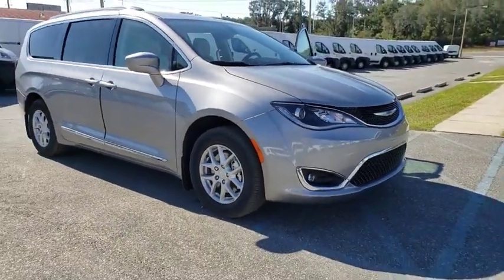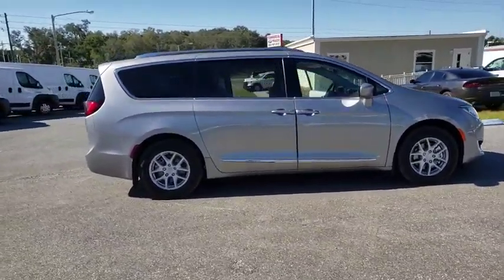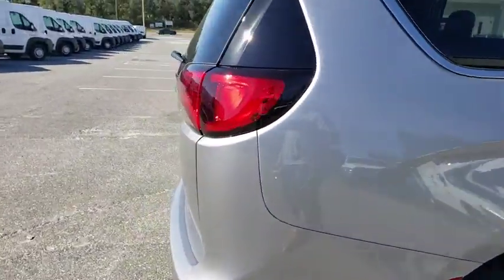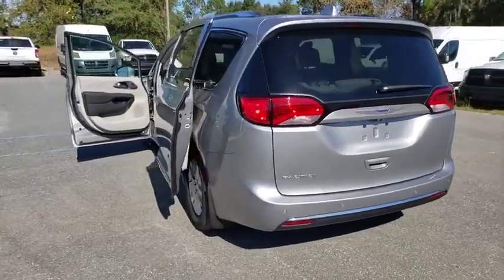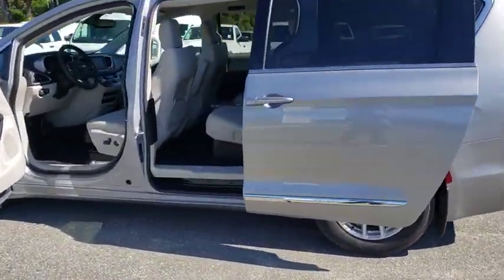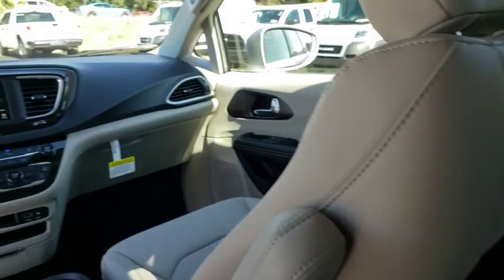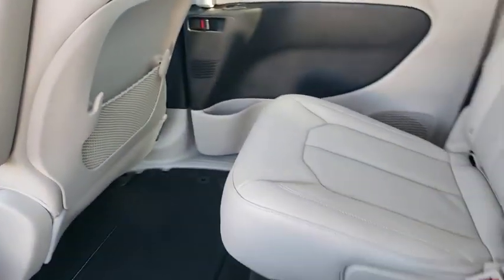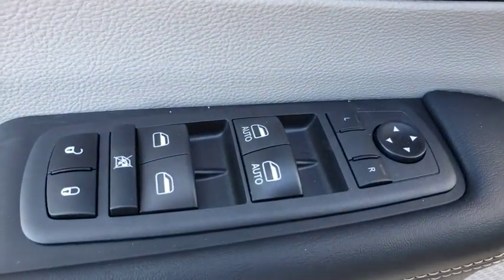2020 Chrysler Pacifica Ocala, The Villages, Mount Dora, Clermont, Leesburg, FL 20313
Billet Silver Metallic Clearcoat New 2020 Chrysler Pacifica available in Ocala, Florida at Bill Bryan Chrysler Dodge Jeep. Servicing the The Villages, Mount Dora, Clermont, Leesburg, FL area.
2020 Chrysler Pacifica TOURING L FWD - Stock#: 20313 - VIN#: 2C4RC1BG0LR132510

Price includes: $500 - Southeast 2020 Bonus Cash SECLA. Exp. 01/02/2020, $1,000 - Chrysler Capital 2020 Bonus Cash 20CL5. Exp. 01/02/2020
ENGINE: 3.6L V6 24V VVT UPG I W/ESS  (STD),BLACK/ALLOY  PERFORATED LEATHER TRIM BUCKET SEATS,TIRES: 235/65R17 BSW AS  (STD),BILLET SILVER METALLIC CLEARCOAT,QUICK ORDER PACKAGE 27L  -inc: Engine: 3.6L V6 24V VVT UPG I w/ESS  Transmission: 9-Speed 948TE Automatic,ALLOY SEATS,WHEELS: 17 X 7.0 ALUMINUM  (STD),TRANSMISSION: 9-SPEED 948TE AUTOMATIC  (STD),Front Wheel Drive,Power Steering,ABS,4-Wheel Disc Brakes,Brake Assist,Aluminum Wheels,Tires - Front All-Season,Tires - Rear All-Season,Heated Mirrors,Power Mirror(s),Rear Defrost,Privacy Glass,Intermittent Wipers,Variable Speed Intermittent Wipers,Rain Sensing Wipers,Rear Spoiler,Third Passenger Door,Fourth Passenger Door,Power Third Passenger Door,Power Fourth Passenger Door,Remote Trunk Release,Power Liftgate,Power Door Locks,Luggage Rack,Daytime Running Lights,Automatic Headlights,Fog Lamps,AM/FM Stereo,Satellite Radio,MP3 Player,Auxiliary Audio Input,Requires Subscription,Steering Wheel Audio Controls,Auxiliary Audio Input,Satellite Radio,Requires Subscription,Bluetooth Connection,Power Driver Seat,Mirror Memory,Driver Adjustable Lumbar,Seat Memory,Power Driver Seat,Driver Adjustable Lumbar,Bucket Seats,Rear Bucket Seats,Adjustable Steering Wheel,Trip Computer,Power Windows,3rd Row Seat,Leather Steering Wheel,Heated Steering Wheel,Keyless Entry,Power Door Locks,Keyless Start,Keyless Entry,Power Door Locks,Universal Garage Door Opener,Cruise Control,Climate Control,Multi-Zone A/C,A/C,A/C,Rear A/C,Leather Seats,Bucket Seats,Auto-Dimming Rearview Mirror,Driver Vanity Mirror,Passenger Vanity Mirror,Driver Illuminated Vanity Mirror,Passenger Illuminated Visor Mirror,Floor Mats,Remote Engine Start,Keyless Start,Remote Engine Start,Mirror Memory,Seat Memory,Blind Spot Monitor,Smart Device Integration,MP3 Player,Smart Device Integration,Power Windows,Power Door Locks,Trip Computer,Heated Front Seat(s),Security System,Engine Immobilizer,Traction Control,Stability Control,Traction Control,Front Side Air Bag,Telematics,Requires Subscription,Rear Parking Aid,Tire Pressure Monitor,Driver Air Bag,Passenger Air Bag,Front Head Air Bag,Rear Head Air Bag,Passenger Air Bag Sensor,Knee Air Bag,Child Safety Locks,Back-Up Camera